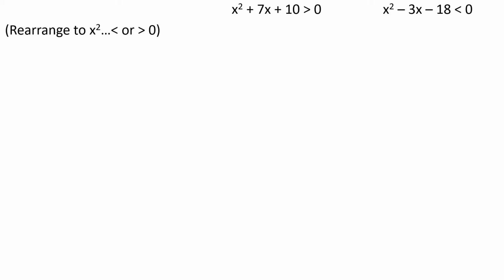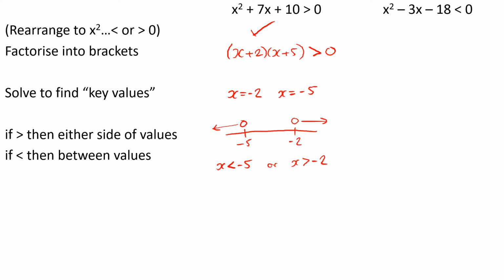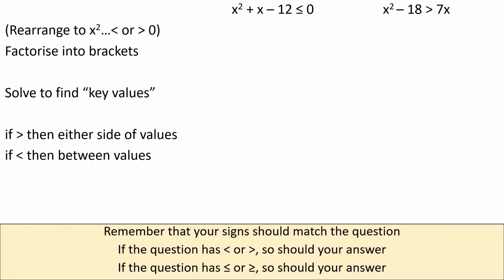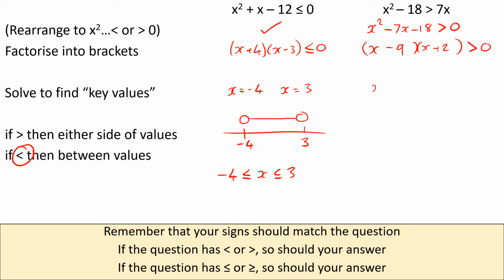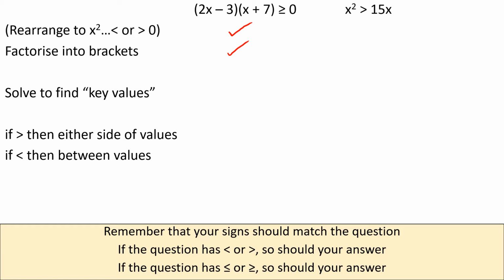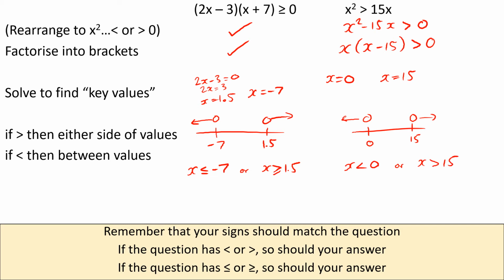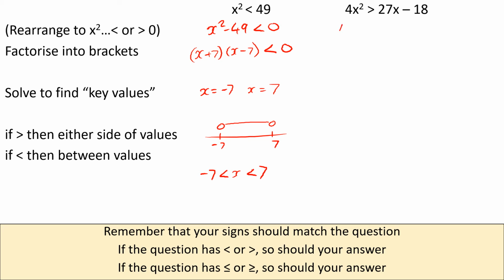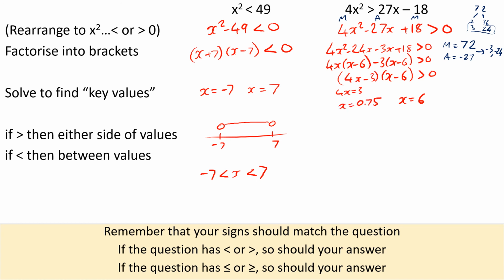Solving Quadratic Inequalities (the cheap way)